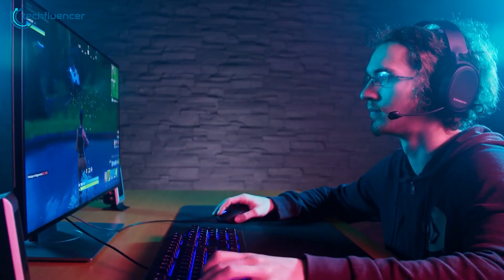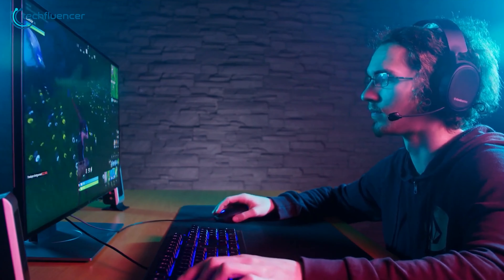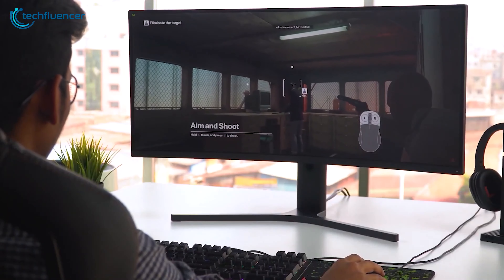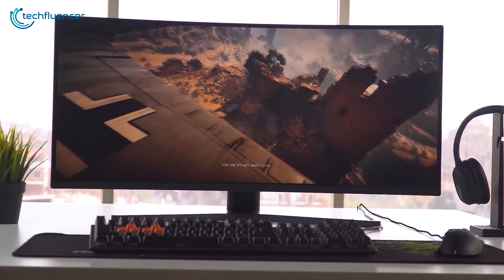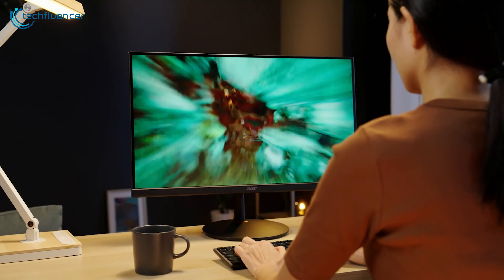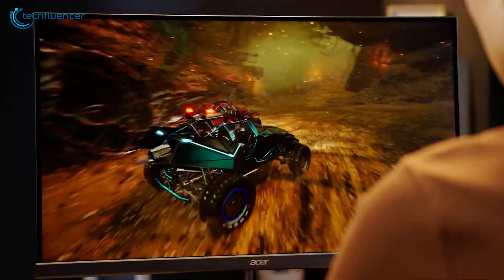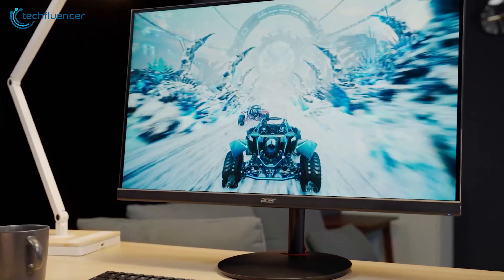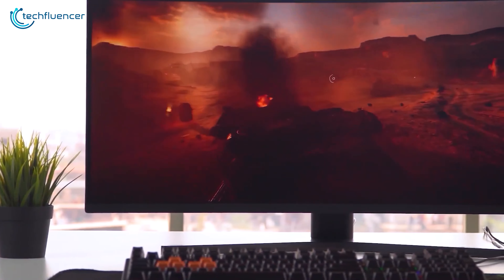IPS vs OLED vs VA | Which Panel is Perfect for You?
IPS, OLED, and VA right now in the market these three are the most popular monitor panels you will find on the market. However, should you be choosing depending on your task? Let’s find out.